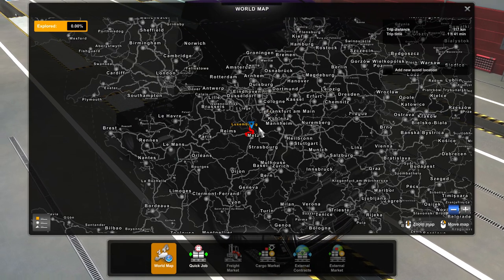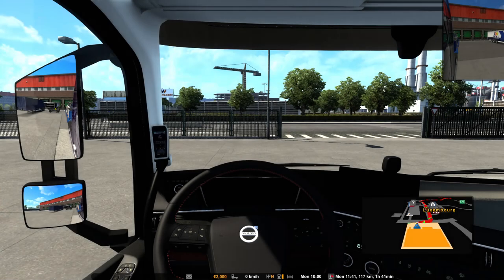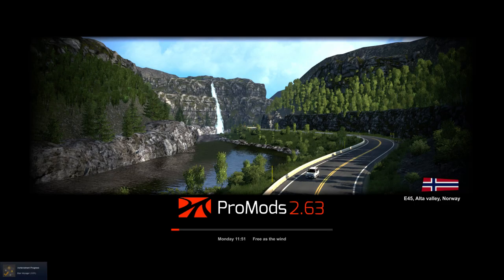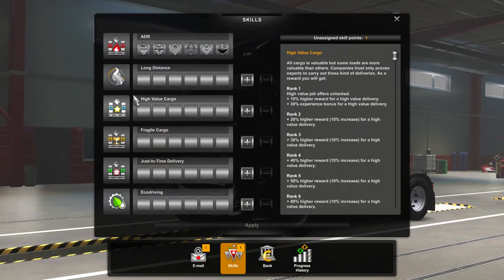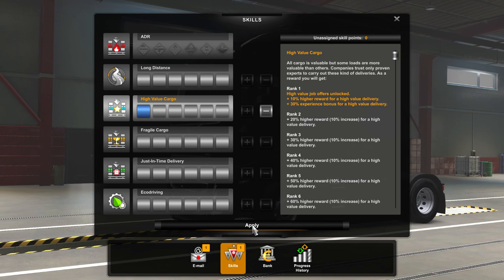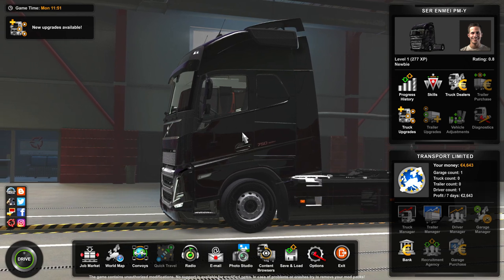Euro Truck Simulator 2 Let's Play - A New Start #01 Limited Terrible Commentary - With Promods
A new play through of ETS2 starting out in Luxembourg in the new 2020 FM5 Volvo. Playing using the PS5 controller and Keyboard and Mouse but the controller for driving. I'm from New Zealand, I drive trucks for a living, Milk Tankers here in NZ. I work shift work and with life at home videos may come out very randomly.